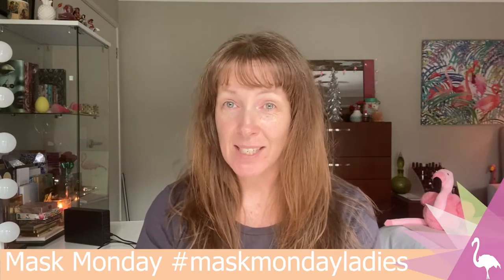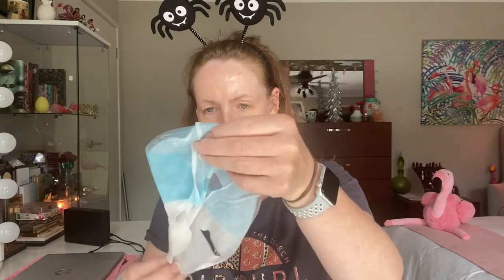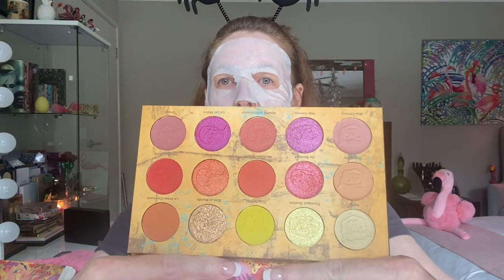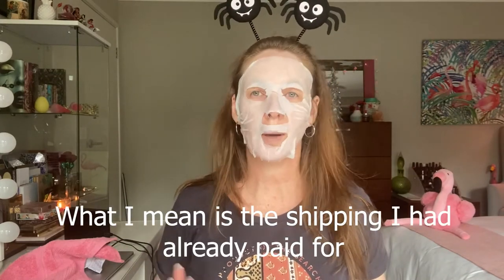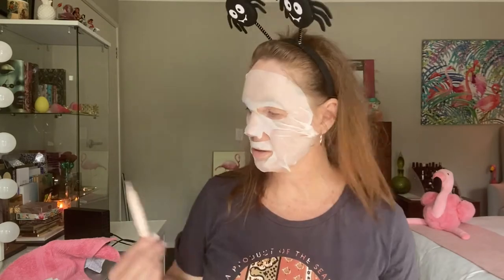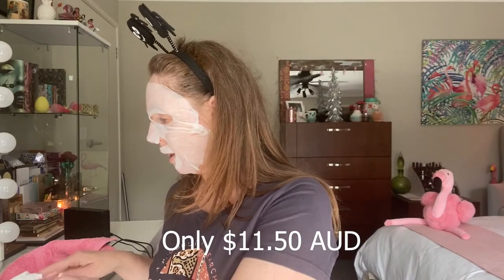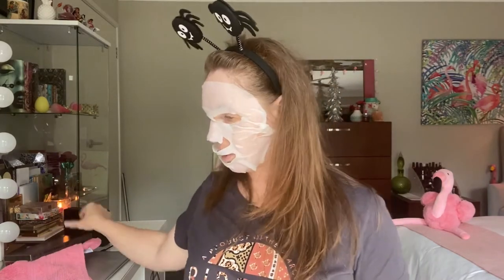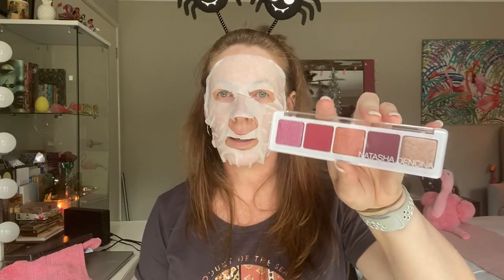Mask Monday #1 and a Haul Unboxing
I'm so excited to be participating in my first Mask Monday and took the opportunity to open some boxes while I was at it.

I hope I haven't missed anyone. If I have please let me know. Also if anyone knows who the original creator of Mask Monday is please let me know.